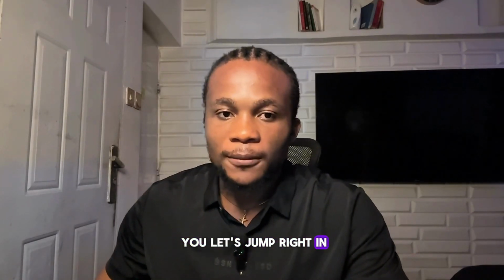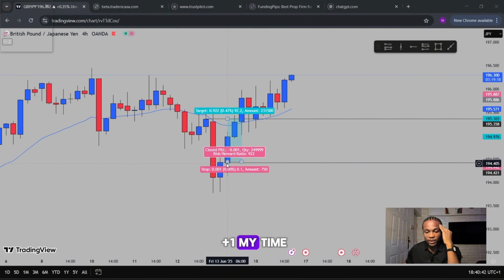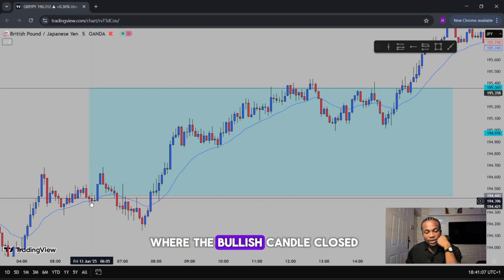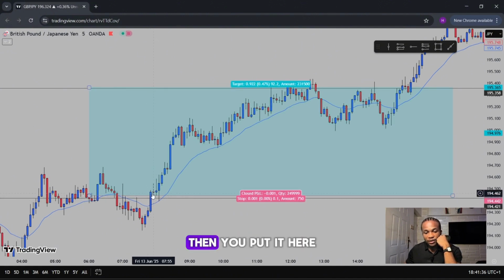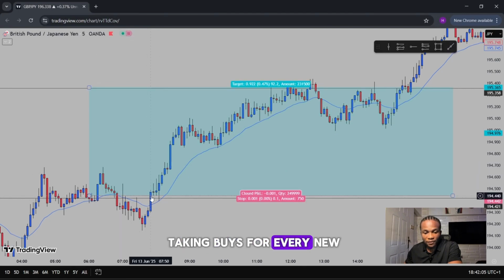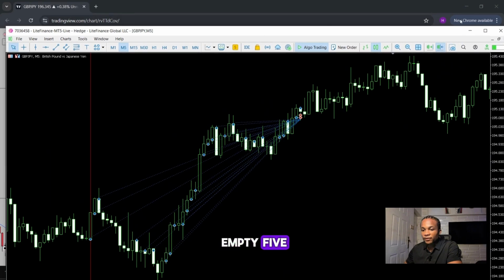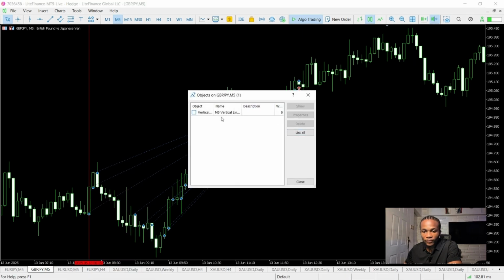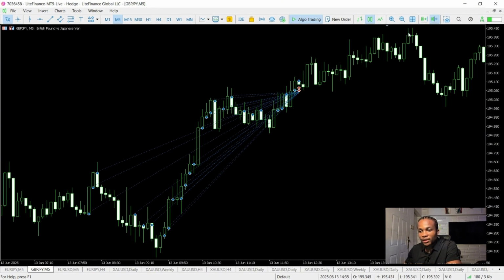How I Flipped $10 to $300 in One Morning Using a ChatGPT-Built Robot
🚀 Watch how I used the robot I built with ChatGPT to flip $10 into over $300 in just one morning — all live on MT5.

✅ Progressive stacking strategy
✅ Fully automated entries
✅ Built using ChatGPT
✅ Free EA file inside Telegram